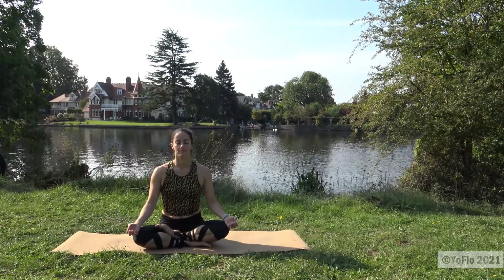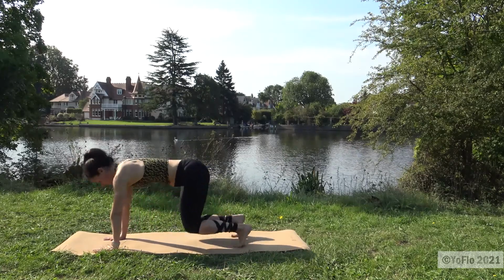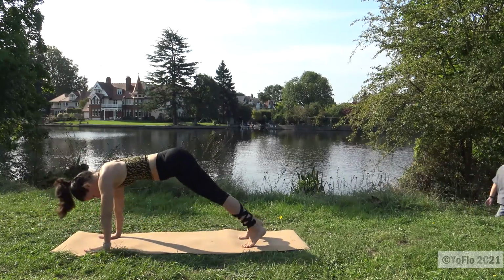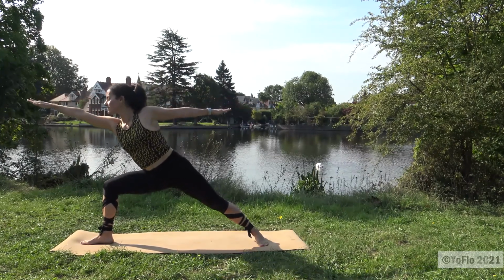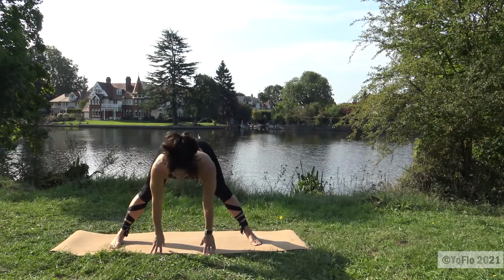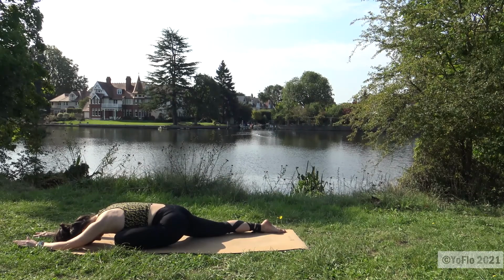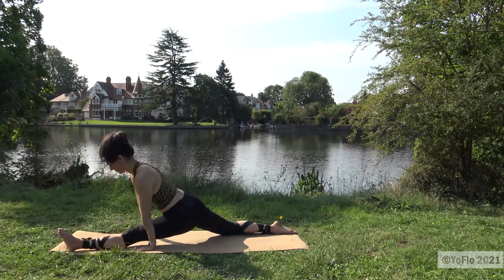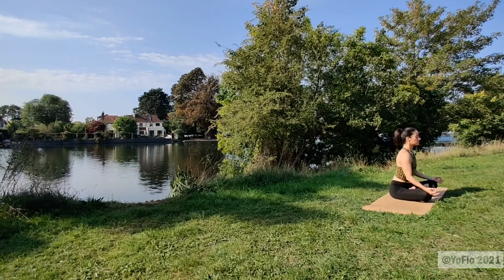Get Out and Go Fun Yoga | Series - part 2 | Morning Yoga Fun with Music | with Lucia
⚡This 25 minute Get Out and Go Fun Yoga sequence Part 2 will warm up your muscles and joints and rejuvenate your mind and body.
⚡This morning yoga fun with music sequence will make you feel good, energised and ready for the day ahead!
⚡It is a full body all levels yoga flow you can practice both at home or preferably outside in nature!
⚡This short class is ideal to practice in the morning!

👉Remember to 💨breathe as you flow and to only go as deep as it feels good, always staying away from painful ranges.

👉Always practice with an empty stomach and drink plenty of water afterwards.

❤ Start you day by connecting with Earth and your body, breath, and mind!

👉Props: Yoga mat
👉Alt Props: Yoga bricks (if needed)
💚Level: All levels

⭐Become a YoFlo member! ⭐

Register for YoFlo membership for live Zoom classes and ⚡video library⚡access to practice at home.
Access also meditation audio tracks and mantra chanting. Join a small but growing global community. Try it 🔥FREE for 7 Days🔥!

Lucia is a:
🎈Certified yoga teacher (RYT500)
🎈Gravity Yoga™ teacher
🎈Animal Flow™ instructor Levels 1 and 2

And also:
🎈Les Mills Body Balance advanced Instructor
🎈David Lloyd Sprit™ Instructor
🎈Korean Taekwondo practitioner (Black Belt Dan1)
🎈Singer/songwriter
🎈Artist – Charcoal, China Ink

👉YoFlo current live classes on Zoom:

🔥Animal Flow™
Level 1 and 2 -Beginners to Intermediate
Monday 11am (UK/BST/GMT time)

🔥Gravity Yoga™
Tuesday 8pm (UK/BST/GMT time) - 3pm (EST) - 2pm (Central time)

🔥Yoga and Core
Thursday 7pm (UK/BST/GMT time) - 2pm (EST) – 1pm (Central time)

⚠ YoFlo recommends that you consult your physician regarding the applicability of any recommendations and follow all safety instructions before beginning any exercise program. When participating in any exercise or exercise program, there is the possibility of physical injury. If you engage in this exercise or exercise program, you agree that you do so at your own risk, are voluntarily participating in these activities, assume all risk of injury to yourself.✔

🖤Lucia🖤
🎈YoFlo🎈